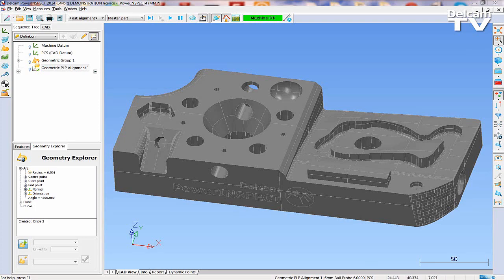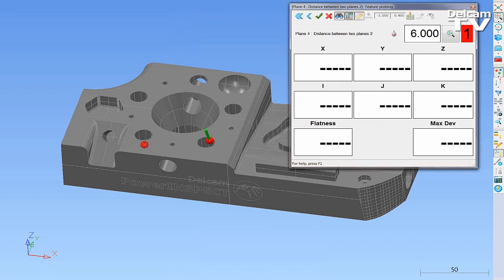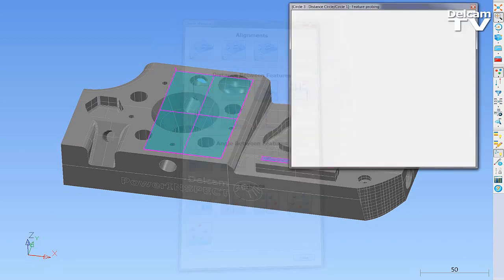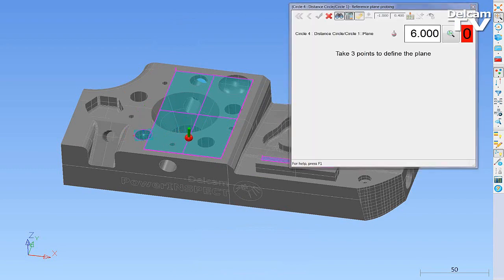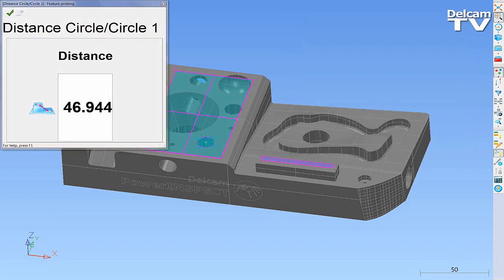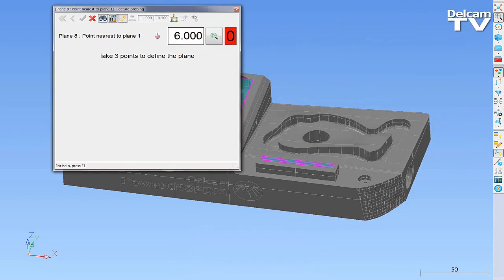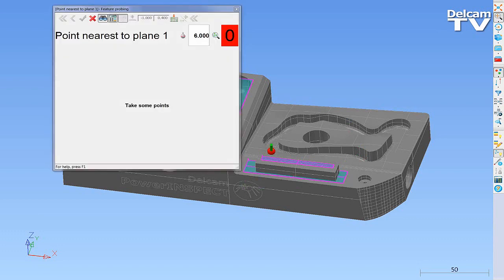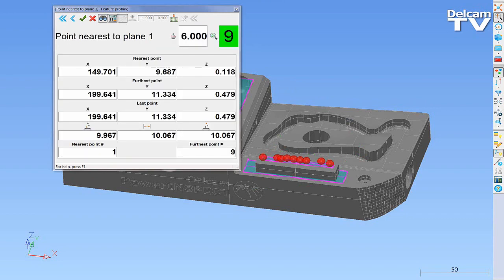PowerINSPECT Overview - Simple Measures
Learn how to use PowerINSPECT’s Simple Measures functionality. Create Geometric PLP Alignments quickly and easily and quickly start measuring dimensions between features.